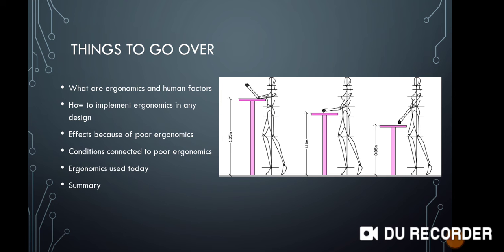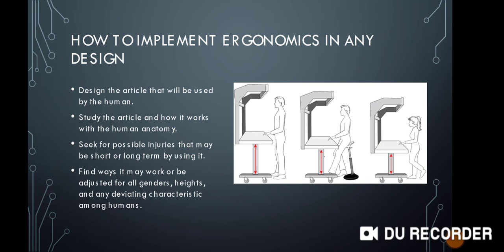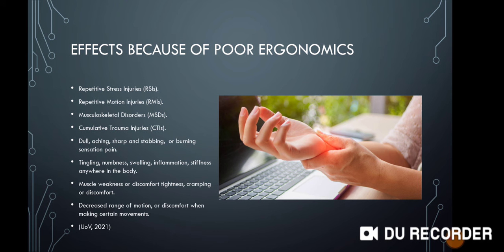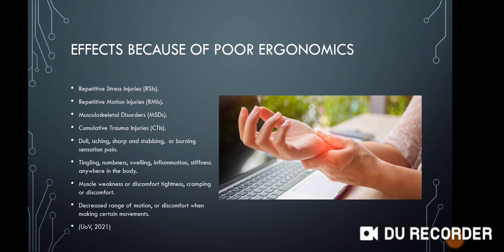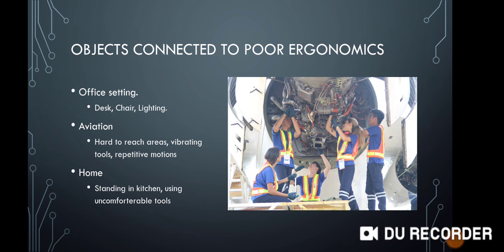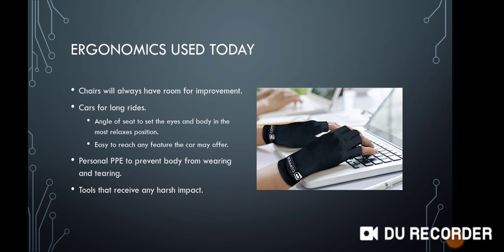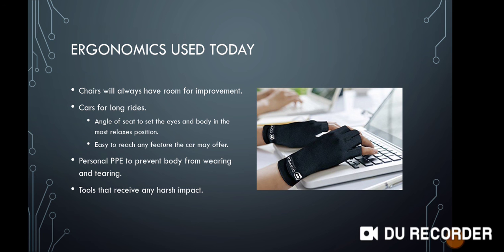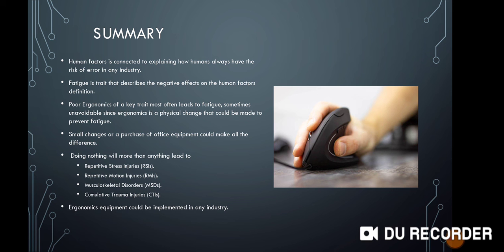Implementing Ergonomics Herminio Ortiz SFTY 320